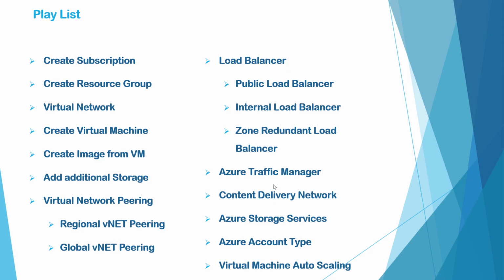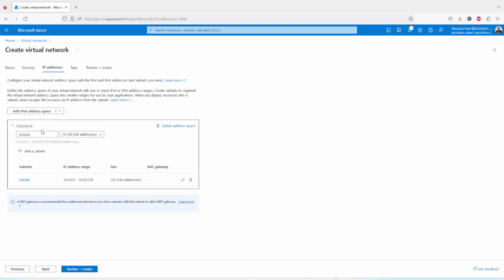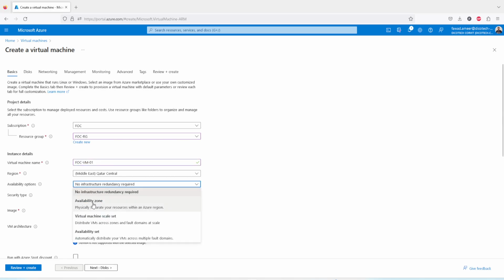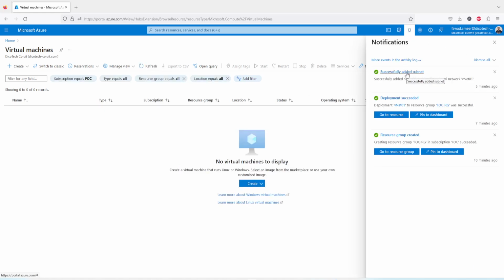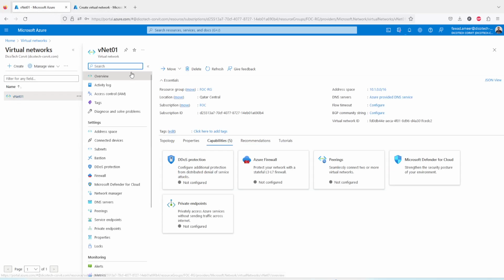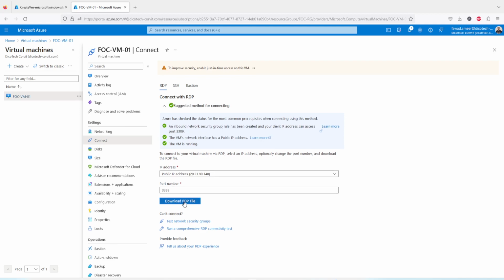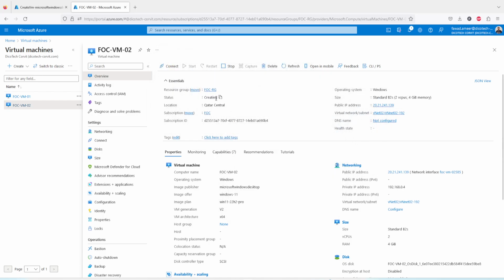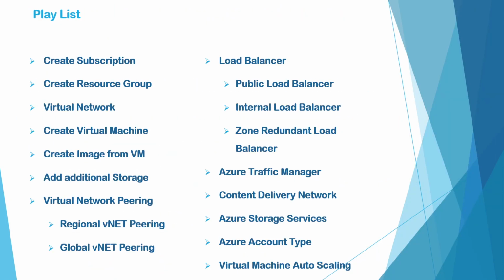Azure From Scratch Part 1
Azure Training from Scratch. Step By Step Configuration very simple.
Create Subscription
Create Resource Group
Virtual Network
Create Virtual Machine
Virtual Network Peering
Regional vNET Peering

Microsoft Azure
azure tutorial
azure for beginners
azure
microsoft azure
learn azure
azure fundamentals
azure basics
azure devops
azure devops tutorial
azure iot tutorial for beginners
azure iot
azure architecture
azure active directory
azure training
edureka
azure certification
Azure edureka
AZ-900
Microsoft Azure
Microsoft Azure Fundamentals
Azure Fundamentals
Full Course
Certification
Exam
az 900
COURSE
az900
free
fundamentals
for beginners
beginners
practice test
dumps